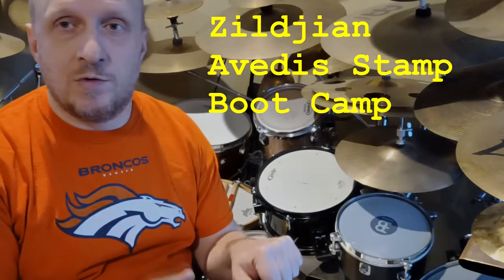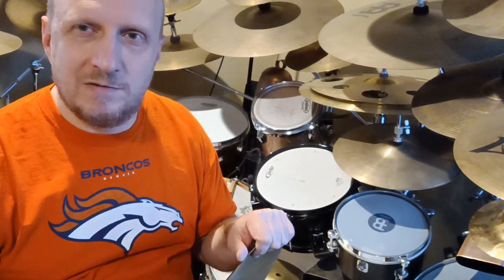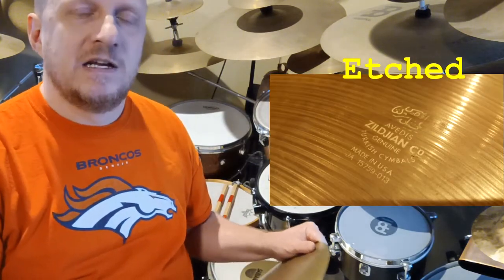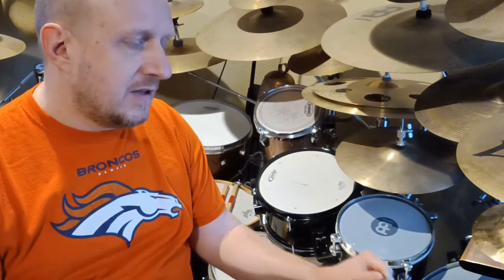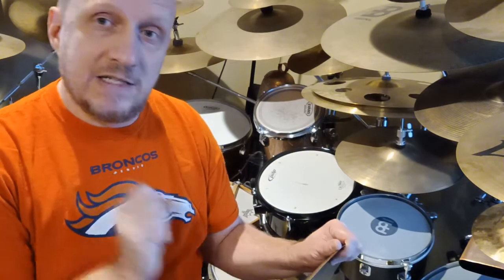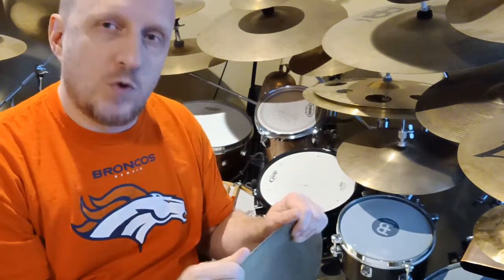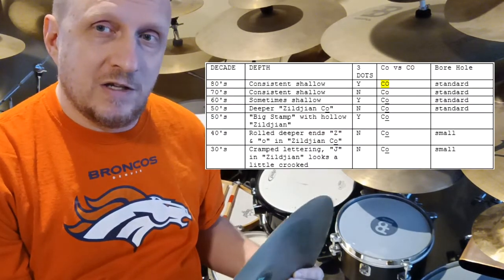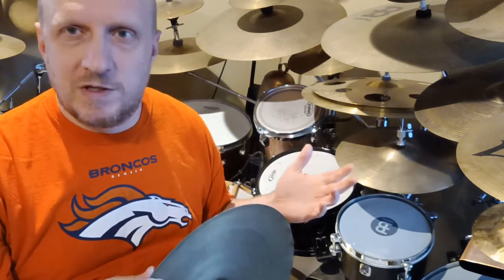Zildjian Avedis Stamp Boot Camp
A quick introduction to how to tell the approximate age of a vintage Zildjian Avedis  "A" cymbal from looking at slight telltale differences in the stamp.

This method --cobbled together from various more knowledgeable sources-- has served me well over my years as a collector and player of these cymbals, and is hopefully a good starting point for someone looking to learn the basics.